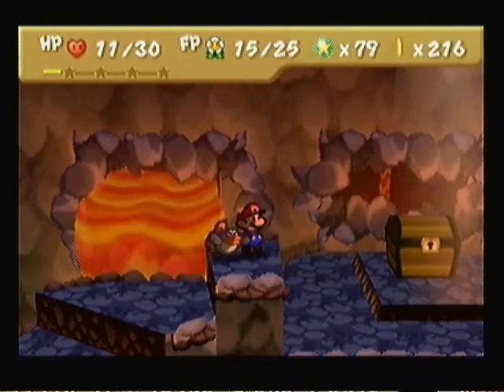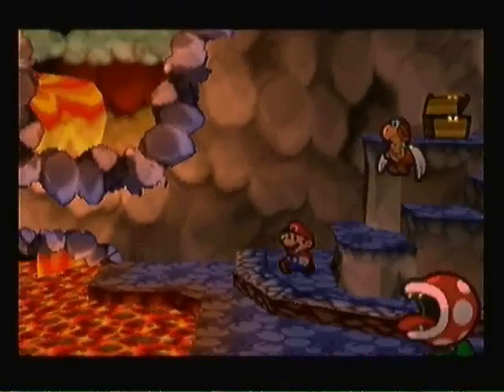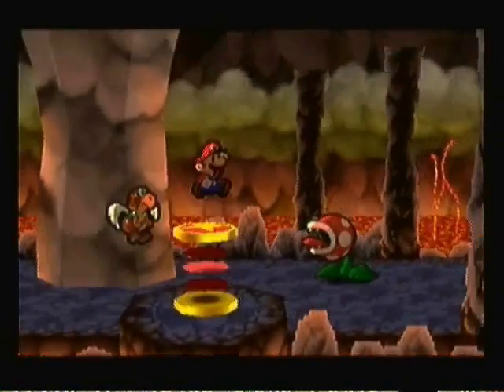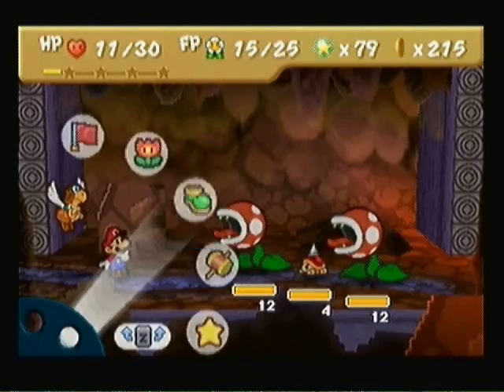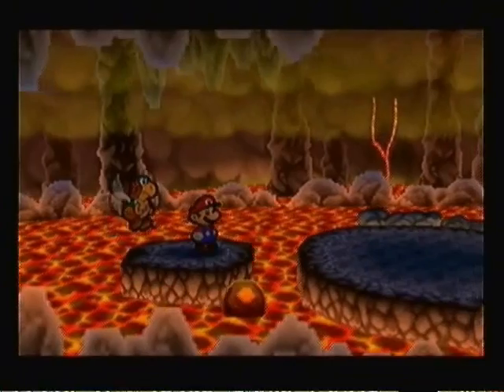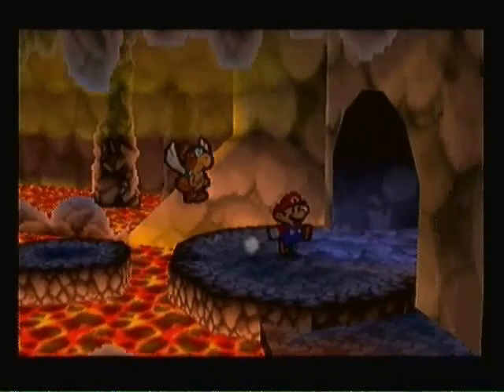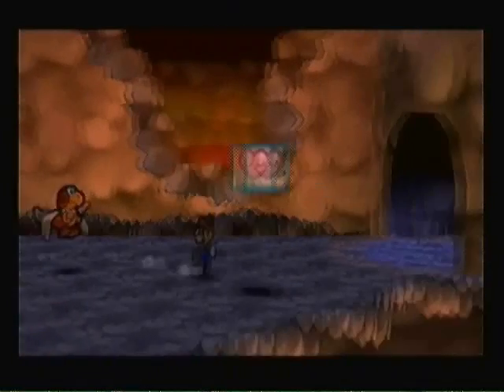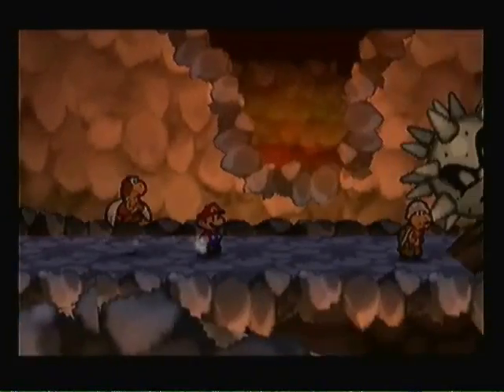Paper Mario - Chapter 5 - Part 6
We venture into the depths of Mt. Lavalava and end off just before the boss of this chapter.